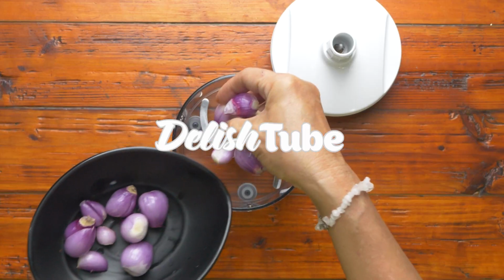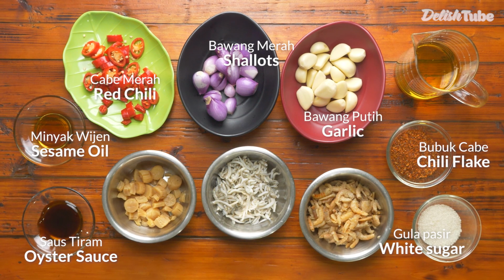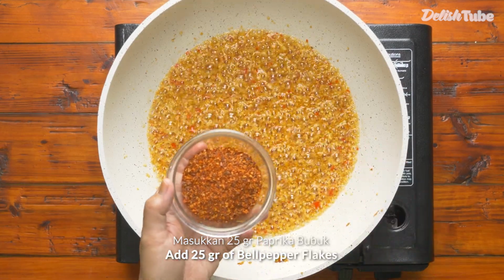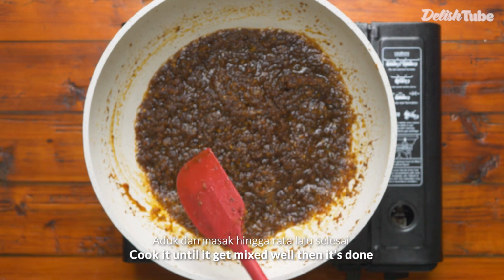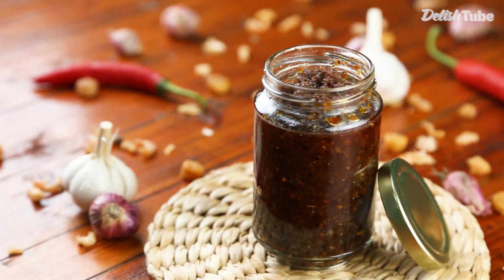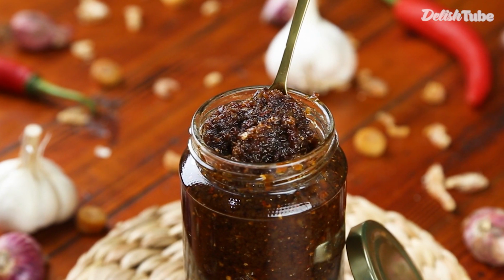LOW BUDGET AND DELICIOUS XO SAUCE FOR ANYFOOD! || Delish Tube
LOW BUDGET AND DELICIOUS XO SAUCE FOR ANYFOOD
Ingredients:
70 Gr Medan Anchovies
30 Gr Scallops
50 Gr Dry Shrimp
100 Gr Finely Chopped Red Scallop
100 Gr  Garlic Finely Chopped
25 Gr Fresh Red Chilies
250 Ml Of Fried
20 Gr Dried Red Bellpepper Chop/Crush
25 Ml Of Sesame Oil
2 Tbsp Oyster Sauce
2 Tbsp Sugar
Method :
1. Soak in warm water anchovies, scallops and dried shrimp for at least 1 hour or more until they swell and are slightly soft in texture,
2. Finely chop all the ingredients manually with a knife or use a chopper
3. Finely chop the shallots and garlic
4. Heat the wok/pan, add the oil, add 50 ml of oil to sauté the shallots, once fragrant, add the garlic, after it is yellowish, add the red chilies, cook continuously until the chilies are cooked, add the chop dry bellpapper crush, add the last cooking oil, sesame oil, after boiling, add the medan anchovies, dry shrimp, scallops stir gently over low heat, until the texture of the ingredients is dark in color, continue to cook for about 20 minutes until the sauce is processed  and ready for basic any cooking ingredients.
5. Until the sauce colour reddish brown, add the rest of the ingredients., keep stir and transfer to the jar or bowl

See Our behind the Scene and other video at